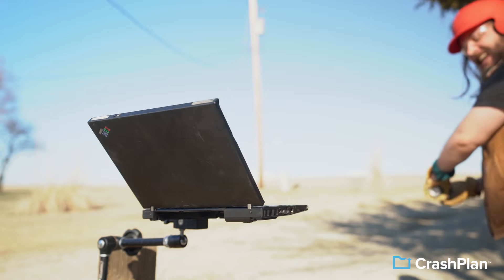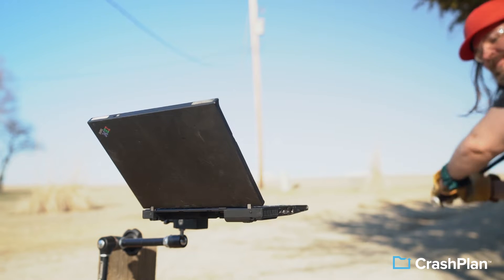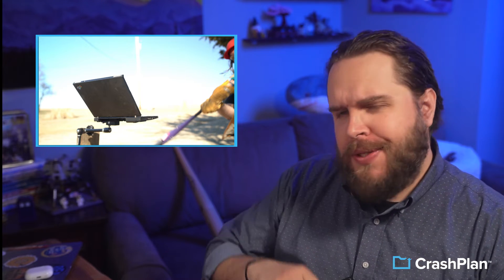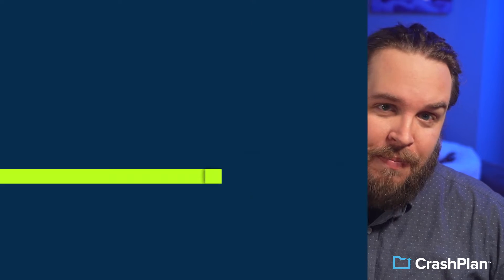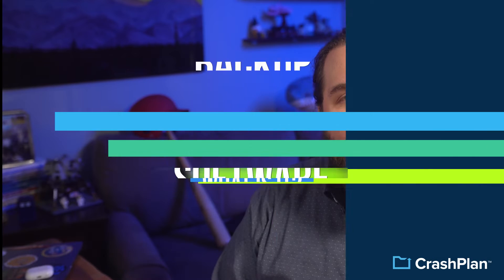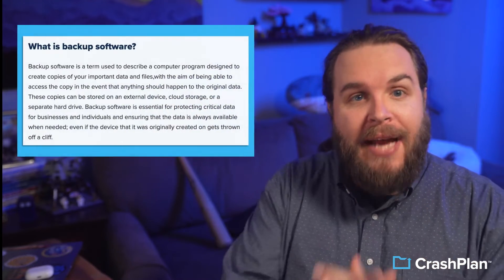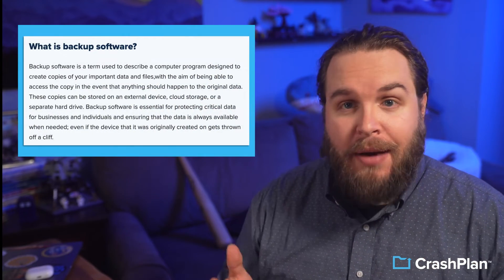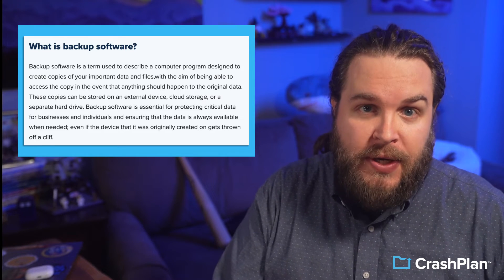What is Backup Software and How Does It Work?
Backup software is essential for protecting critical data for businesses and individuals and ensuring that the data is always available when needed. But what are the core benefits of using backup software? And what features or functions should you look for when searching for a backup solution? In this video, we'll break down everything you need to know about backup software and how it can be used to create (and keep) copies of your important data and files.

📍 Video Chapters 📍
0:00 | Intro
0:30 | What is backup software?
0:59 | Why backup my data?
1:11 | What to look for
1:33 | Things to remember
1:56 | Closing